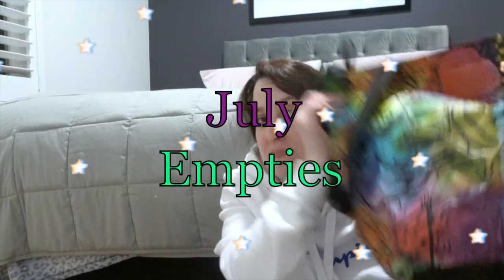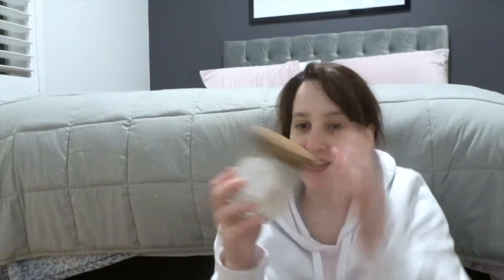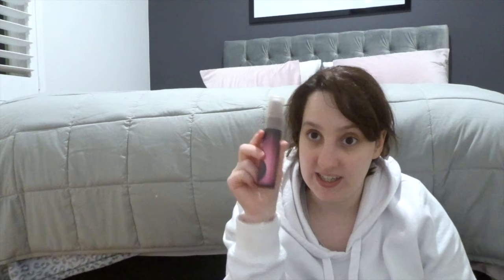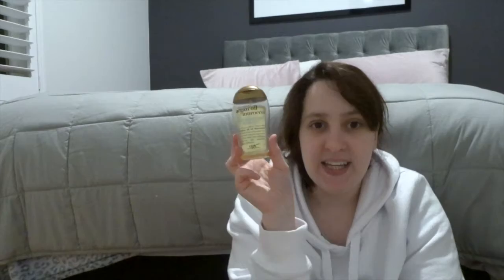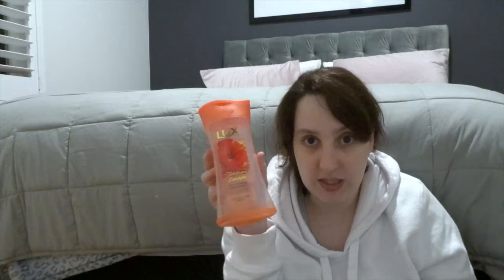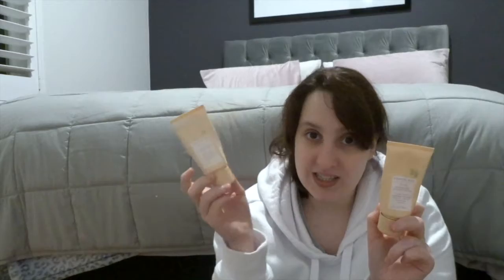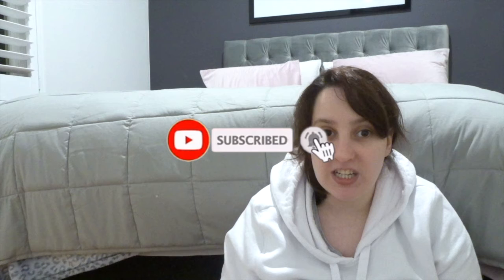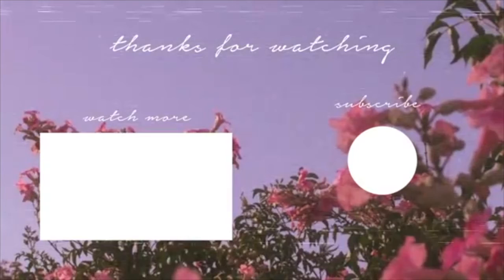July Empties 2020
Hey Guys its the time again time for my July Empties

Products mentioned

Love heart home  Japanese Honeysuckle Candle
Radox muscle soak
Urban decay all nighter cherry setting spray
Playboy play it wild body mist
 Ogx argan oil of marocco
Lux Body Wash Tahitian Escape
Goldwell kerasilk control oil
kristin ess the one signature shampoo
kristin ess the one signature conditioner
karuna antioxidant face mask
Tatcha camellia lip balm

Music

Moow - Honey
Check This Out!!

Song: DJ Quads - A Coffee To Go (VLOG MUSIC - No Copyright)